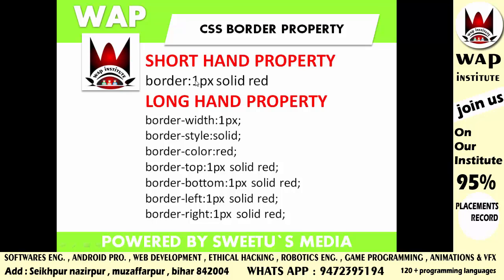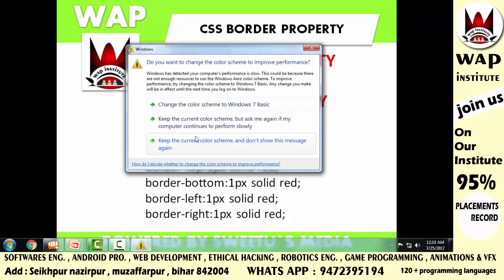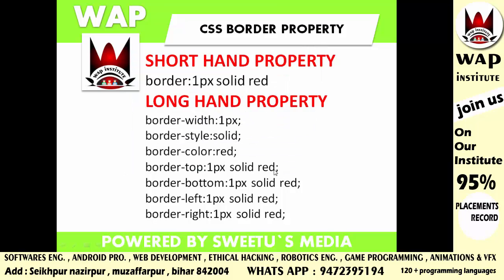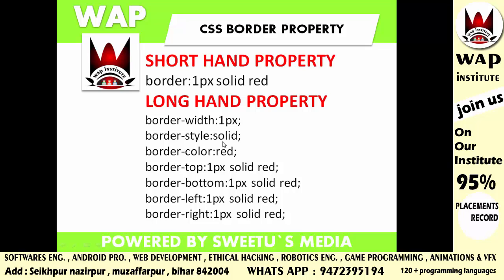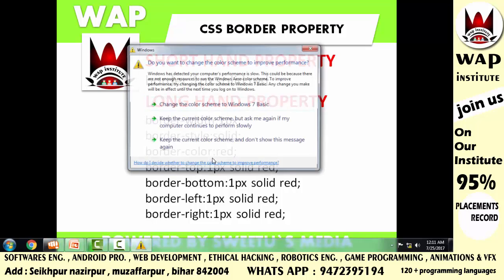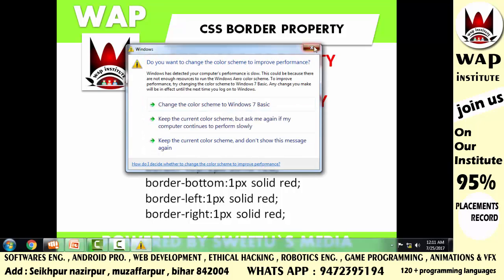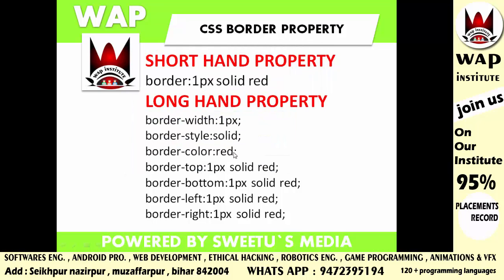css border advanced